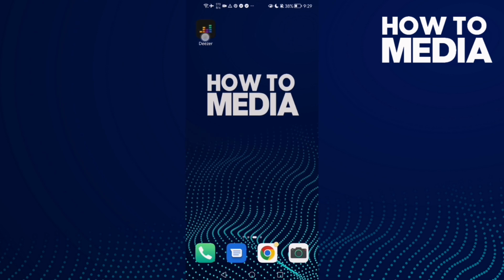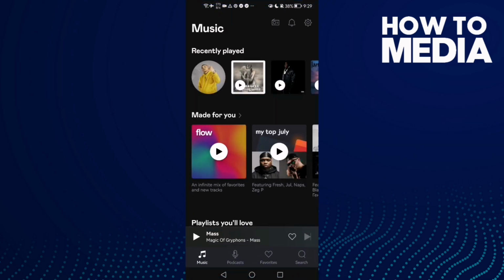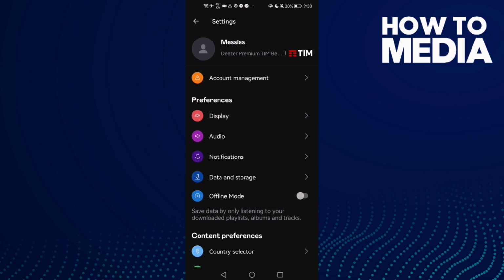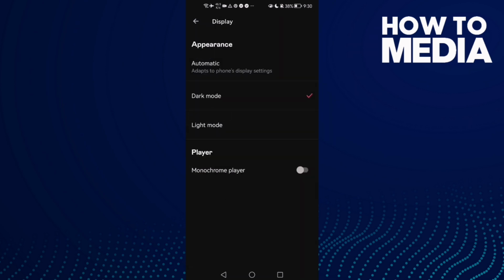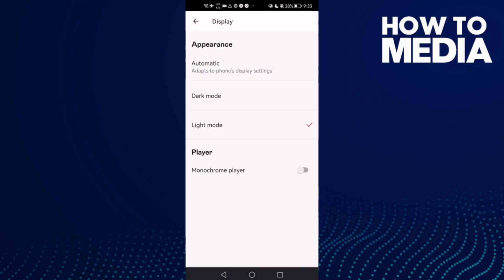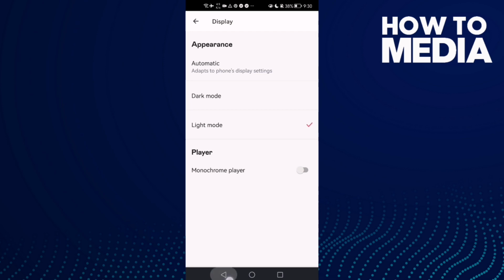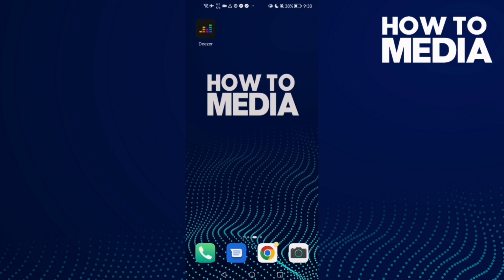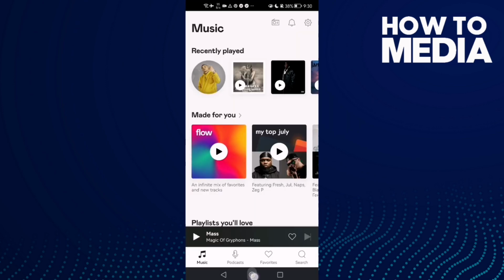How to Enable Light Mode on Deezer Mobile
in this video we discuss :